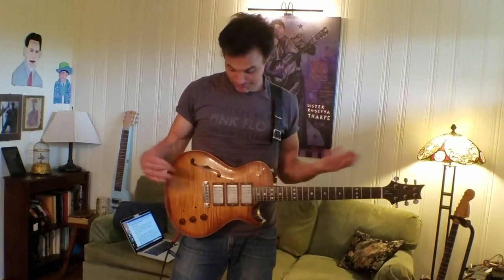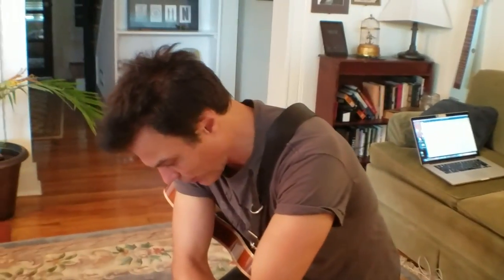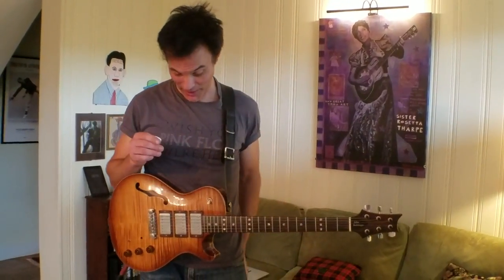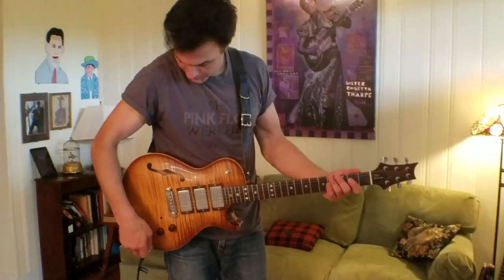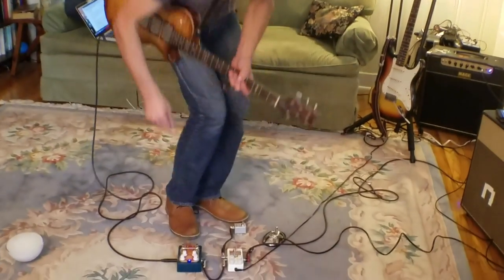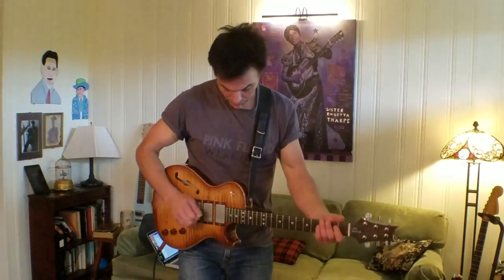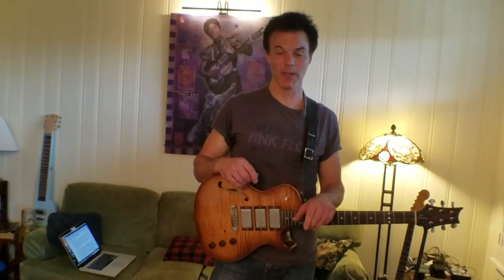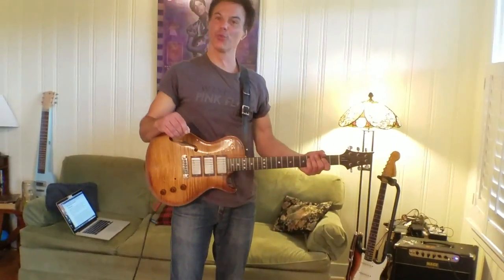First Look: Orange Fur Coat Fuzz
The guitar guy has a go with the gnarly octave fuzzbox that's loosely based on the old Foxx Tone Machine from the '70s.

(Shot with Samsung Galaxy S7 and Beastgrip Pro + Wide Angle Lens and a Rode VideoMic Directional Video Condenser Mic)